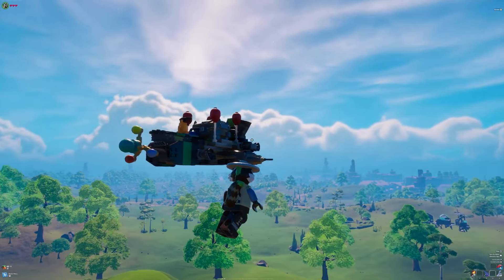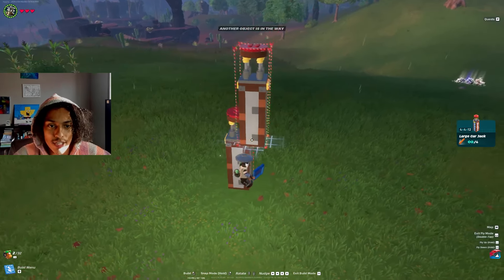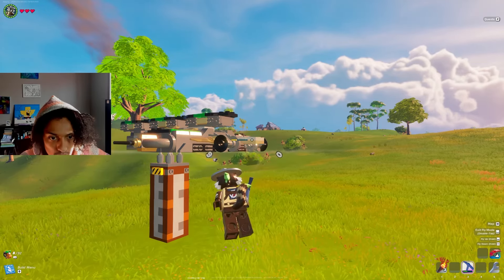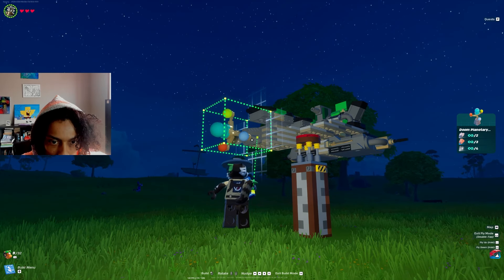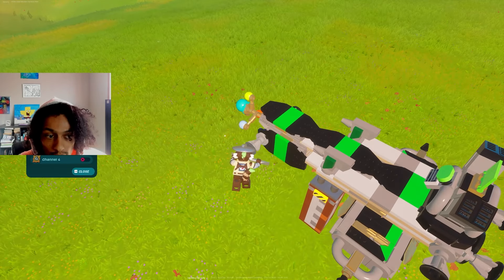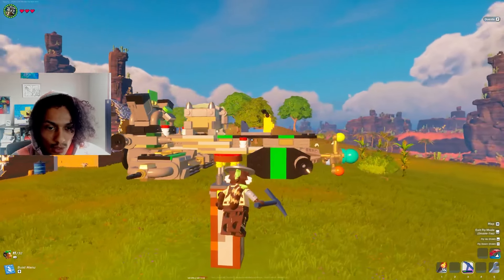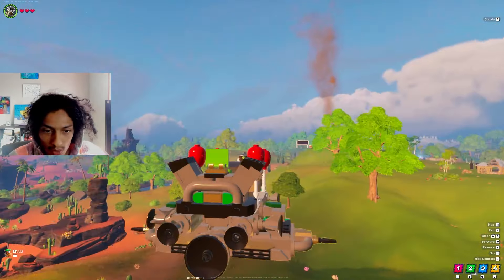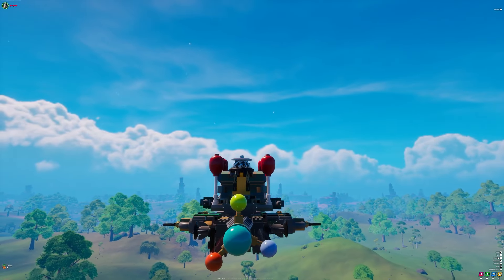The Dr. Doom JET Build Tutorial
A slightly more fun JET tutorial using the Latverian Monarch Decor Bundle!
CODE: FLOKKA in the ITEM SHOP! ad Thank you💙